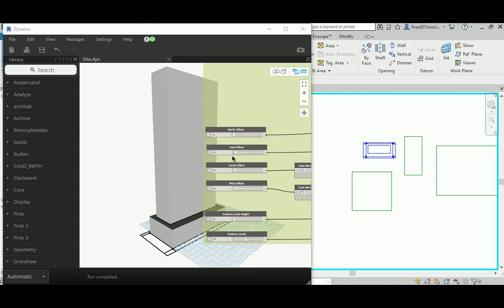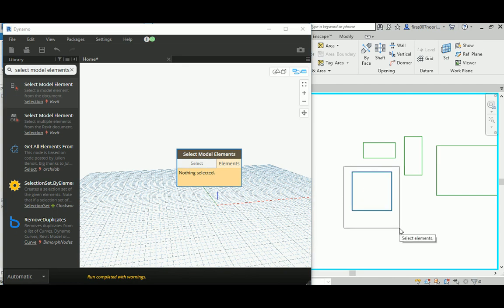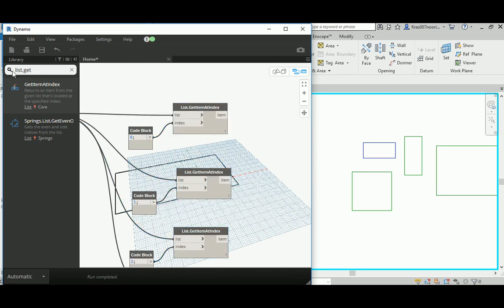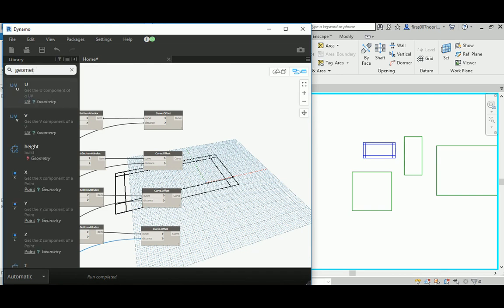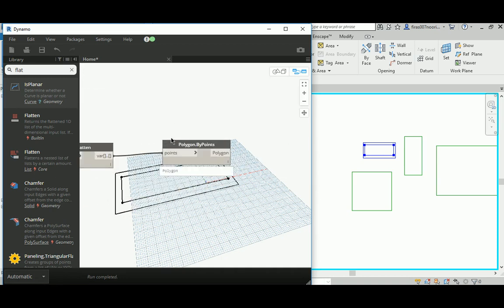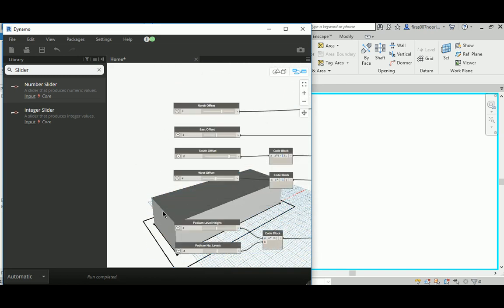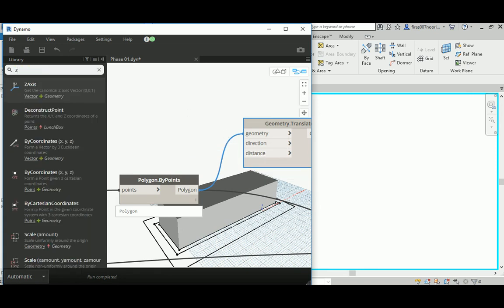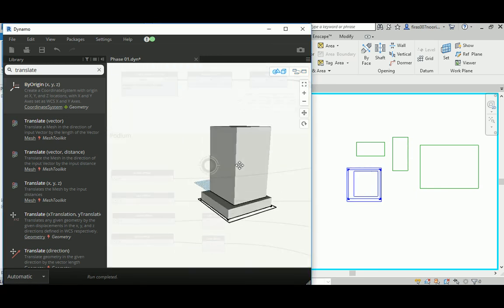Conceptual Tower Design in Dynamo - Revit _ From 2D Boundary Lines to 3D Massing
Hello,

In this video, I will make a 3D Mass tower from a 2D Boundary lines, Making a two-part tower (Podium and Tower mass). I have done this video based on the advice and the question provided by my dear friend Mr. Mohammed Sameer, as he was wondering if we can get a direct massing out of the plot area with automatic apply for each orientation offset.

Best Regards,

Instructor - Ajman University